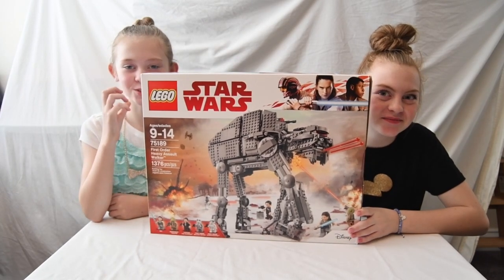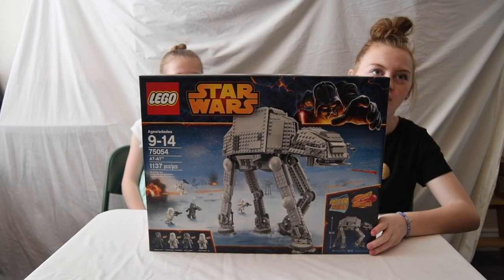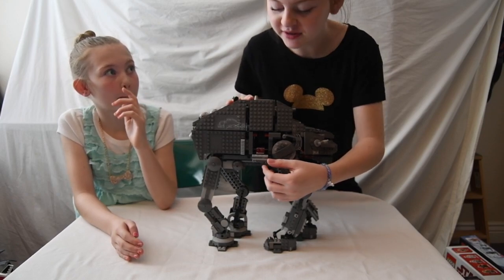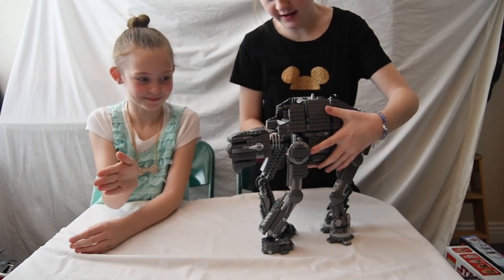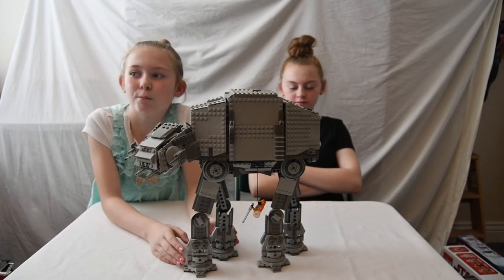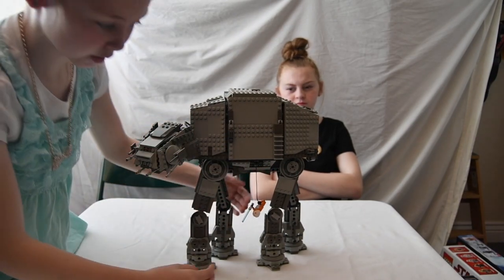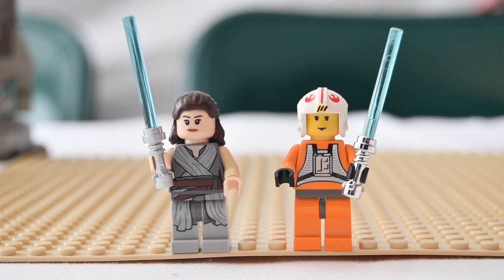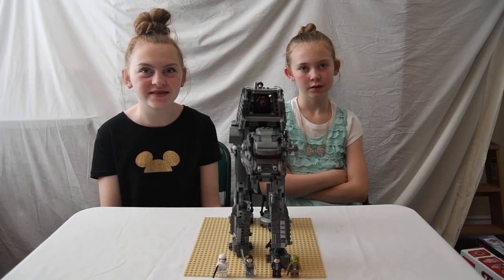Review of Lego Star Wars set 75189 First Order Heavy Assault Walker, compare 4483 AT-AT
In this video, we review Lego Star Wars set 75189, the First Order Heavy Assault Walker.  This is the fifth Walker set Lego has created.  The first four were the AT-AT.  The original set, which we show and compare, is set 4483.  The second set was 75054, which we show in a sealed box.  The third set was 10178, which we show in a sealed box (that set was motorized). The fourth we mention (although second in true order) is set 8129, which our dad apparently didn't buy because he had so many already - big mistake.

The First Order Assault Walker is a great set.  It is actually very well designed and stays together very well.  It can be a bit tricky to get the legs in a position where it balances well, but looks like it is walking.  It has missiles that shoot out of the head and a really cool cannon on top that shoots six pieces with the turn of the knob.  This set came without a lot of uncommon technic pieces such as the hinge that is part of the cannon firing rod.  The set comes with five minifigures:  Rey, Poe, a Resistance Trooper, a First Order Stormtrooper, and a First Order Heavy Assault Walker Driver (wow that's a mouthful).  It has extra ammo storage on both sides as well as missile storage in the back.

We compared this to set 4483 to see whether there were many changes.  Compared to that original set, there are actually lots of changes.  First, the original minifigures had the traditional Lego yellow skin and very little detail in the faces.  The new set has minifigures with skin colored heads and lots of details.  Second, set 4483 comes apart very easily.  It has fewer technic pieces and uses more traditional brick connections to stay together (and they don't stay together).  Not only was set 4483 much harder to put together, the side doors to get the troops out came apart almost every time we opened the door.  The Heavy Assault Walker is so well built that it creates the opposite issue and can be a bit difficult to take apart.  Finally, although set 4483 has a snowspeeder bike in the back, it has no actual working guns.

Some of the later AT-AT sets do have working guns, so they may be more comparable to the Heavy Assault Walker, but even if you have an AT-AT, we recommend you get this Walker as it is a completely different machine and set.  If you would like to buy it, you can follow this link to the Lego Store . (At this time, 11-29-17, it is currently backordered.)

We hope you liked this review and seeing some of the older sets.